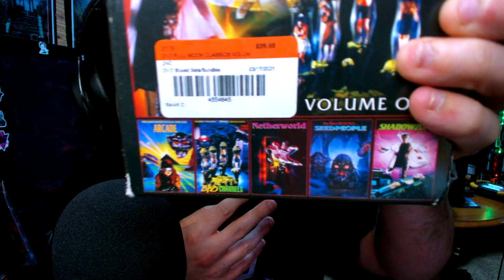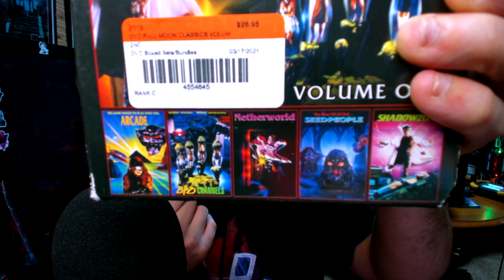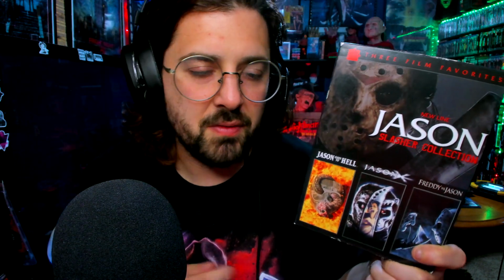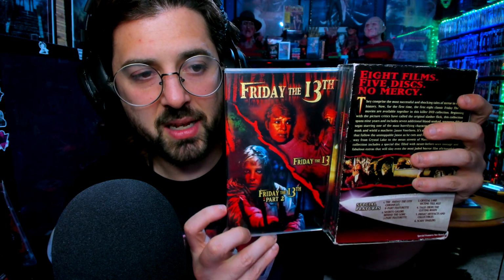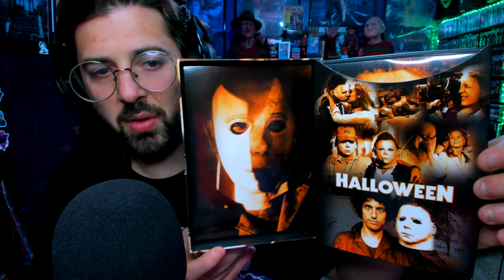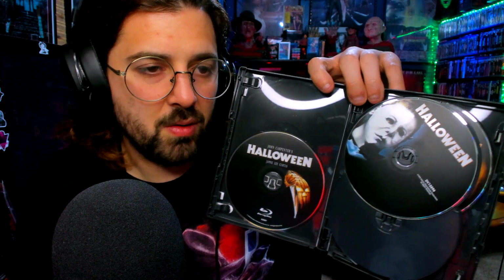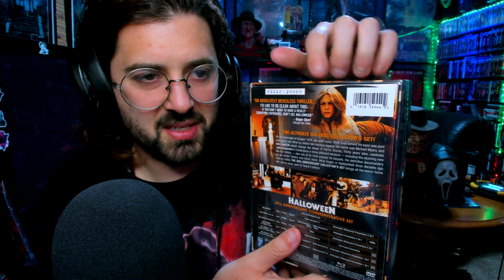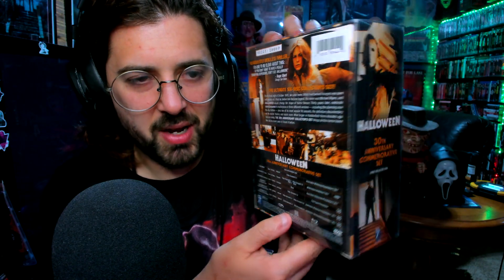Vintage Horror DVD BOX SETS I Want You To Own! | Planet CHH